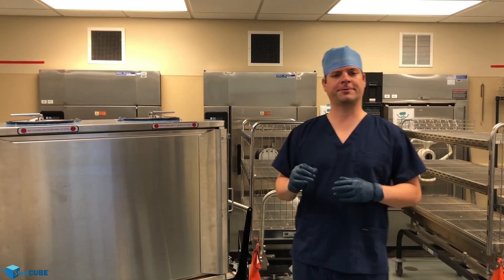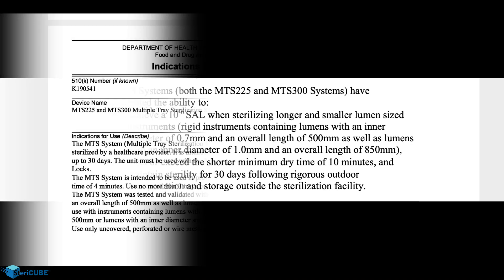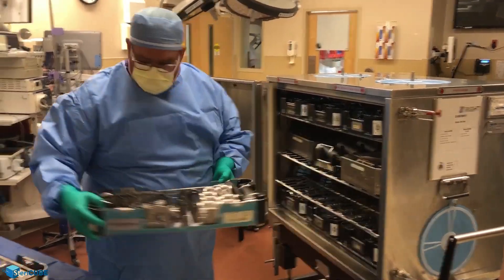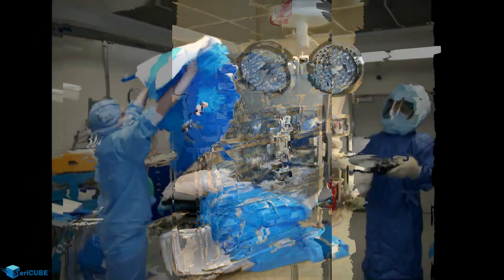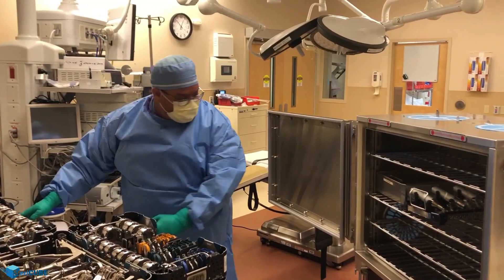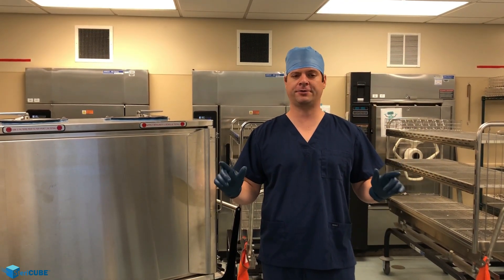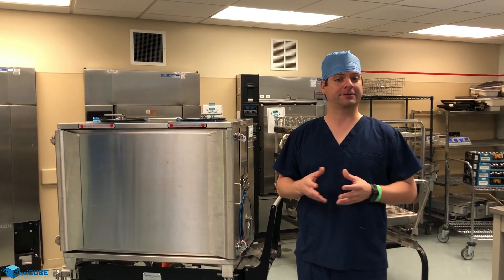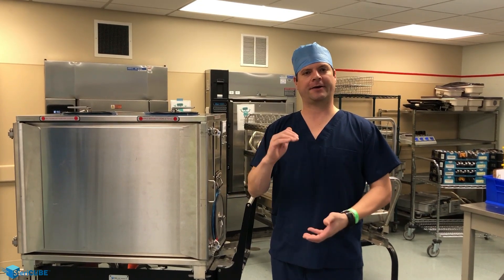Introduction to the SteriCUBE | SPX2020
"Jeff Berger provides an overview of the the SteriCUBE system, including a brief description of some of the benefits of the multi-tray technology and why it can solve many of the problems experienced in CSPD and the OR today. Jeff is a Mechanical Engineer with an MBA and a background in Process Controls. He is an independent consultant who has worked with Sterile Processing Departments to increase their quality and get them ISO certification."